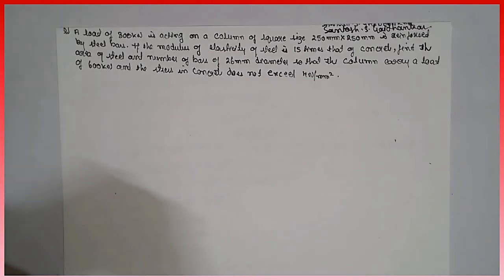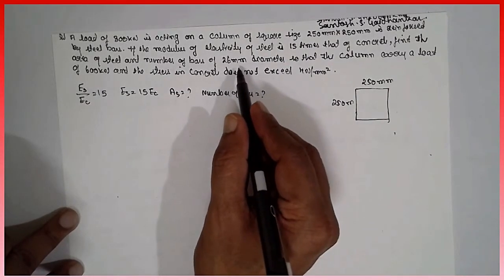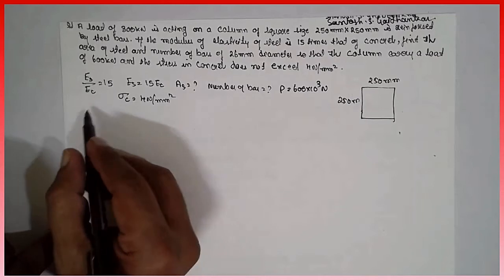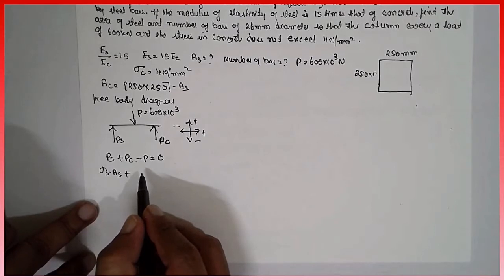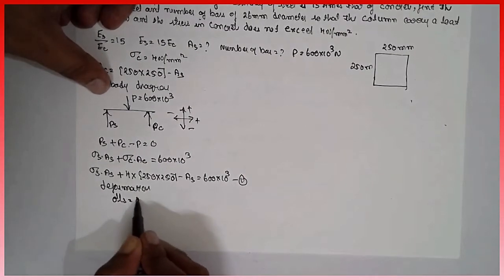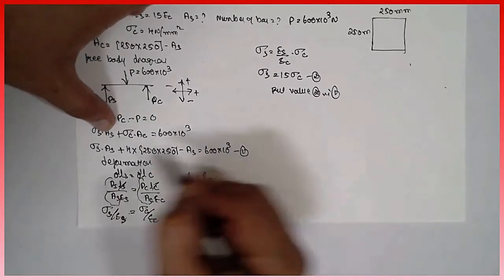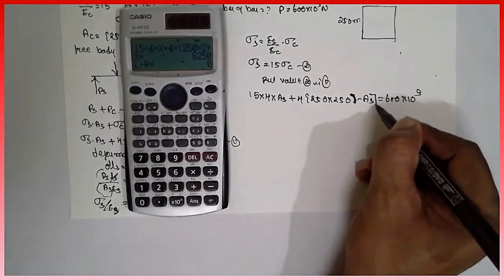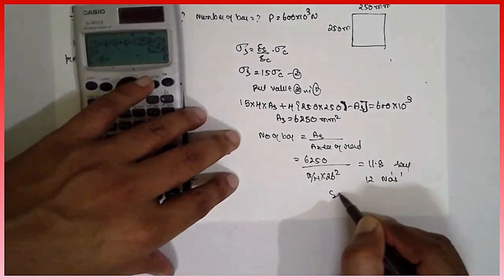Reinforced concrete ( composite section ) problem-3 M-2 C-2 SVIT